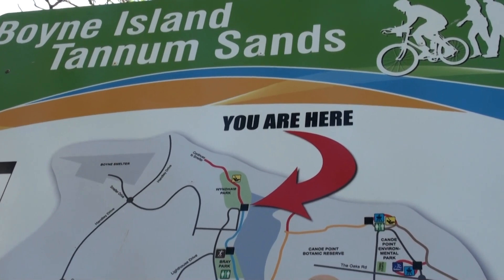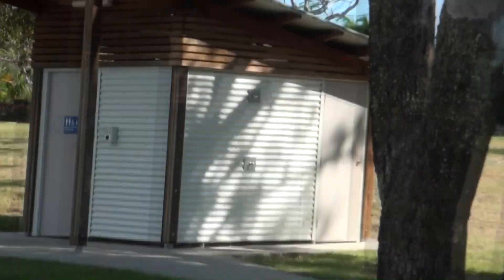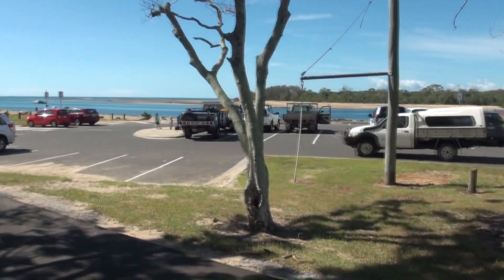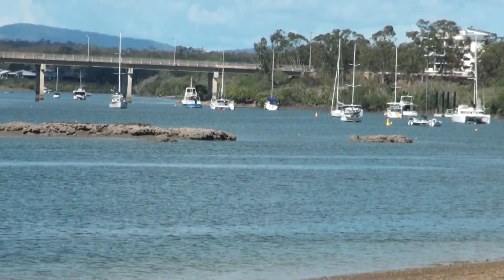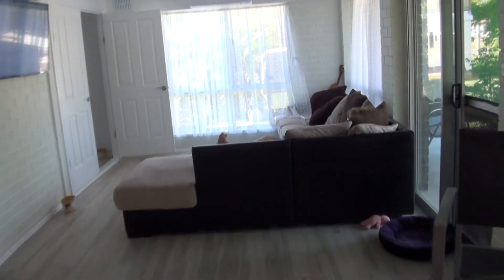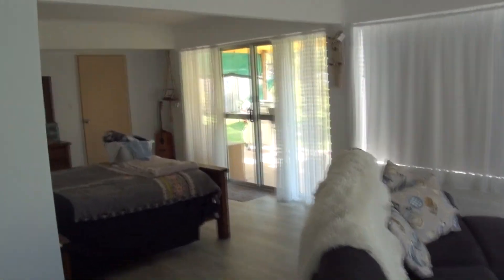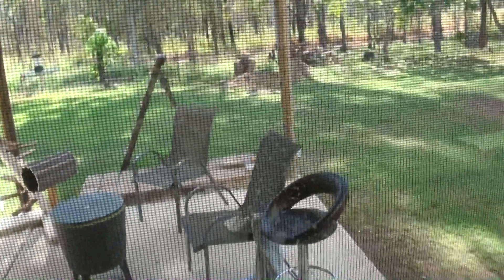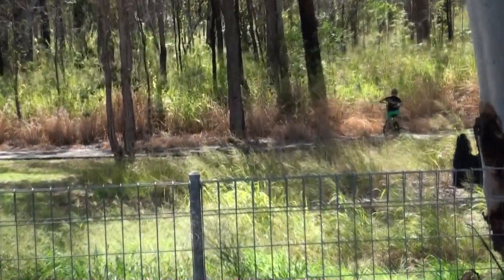Boyne Island Laurenson